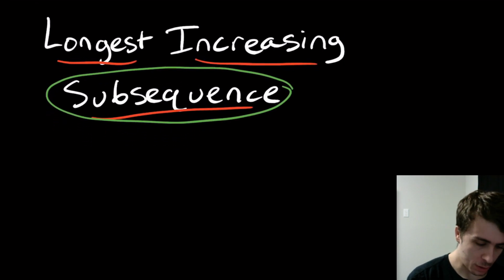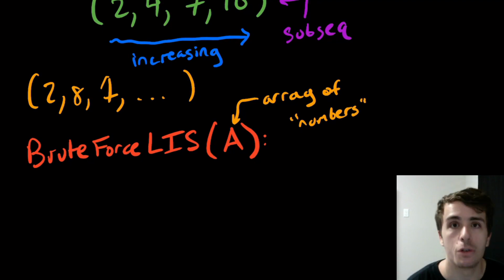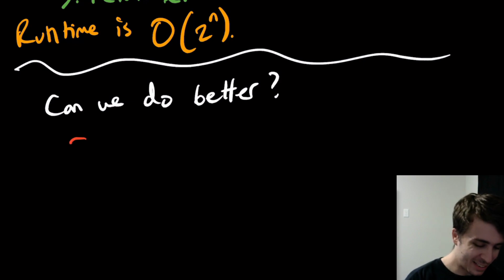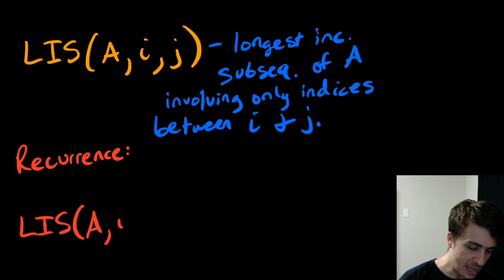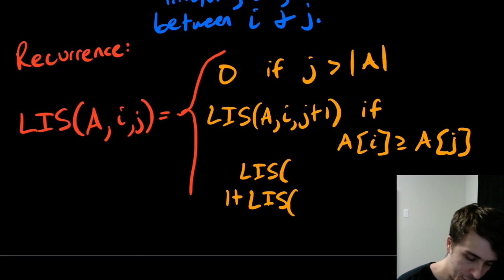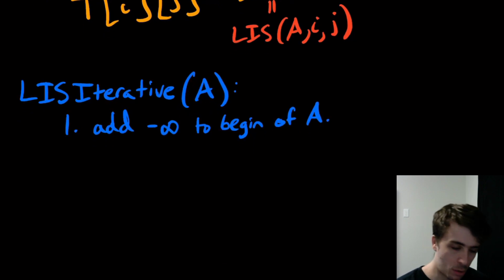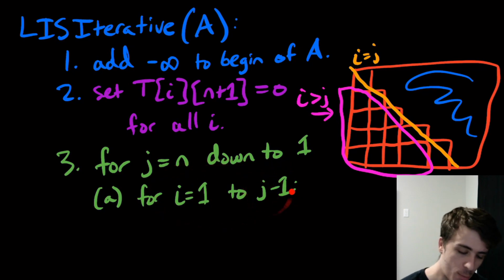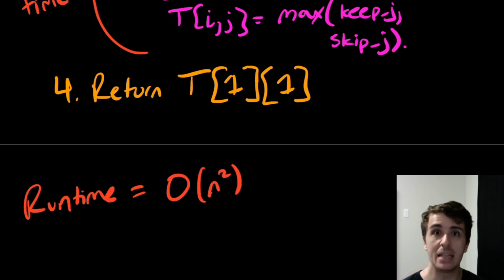Longest Increasing Subsequence + Dynamic Programming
Here we introduce the "longest increasing subsequence" problem, which is, given an array A, try to find the longest length of any subset of A that is strictly increasing. I do an example in the video. It's easily shown then that the LIS problem can be solved in O(2^n) time by examining every subset. However, we can use dynamic programming here by noticing that "close" subsets are not going to have wildly different LIS values. So we develop a recurrence for the LIS problem, and then make an "iterative" algorithm that saves previous calculations in a table. We then show that it can be solved in O(n^2) time.

Chapters:
0:00 - Intro
0:39 - What is the problem?
5:04 - Brute force algorithm
10:05 - Can we go faster?
12:39 - Defining the recurrence
22:09 - How the memoization works here
22:57 - Iterative algorithm
33:05 - What is the runtime of the DP algorithm?